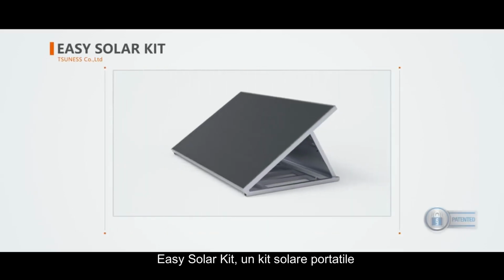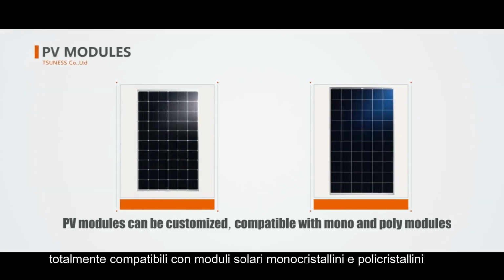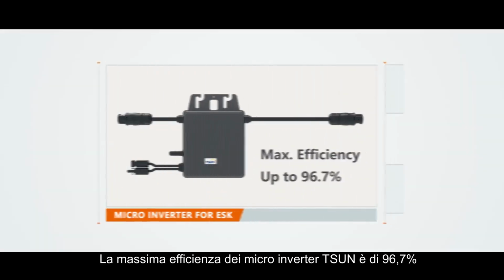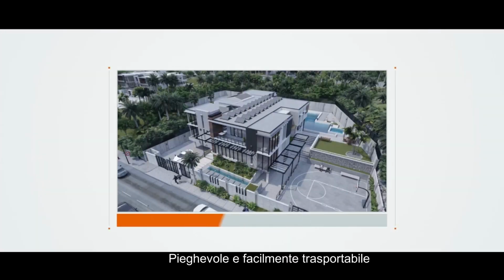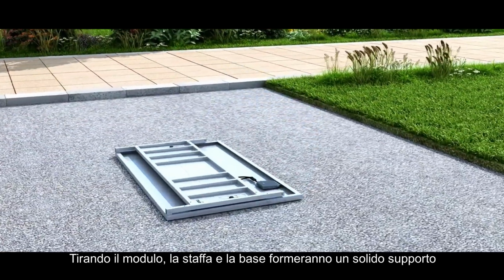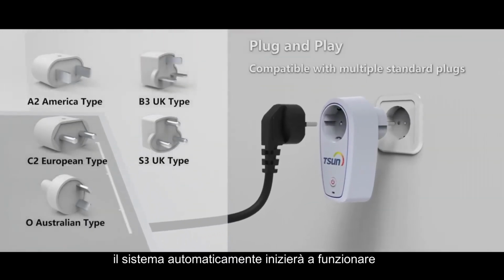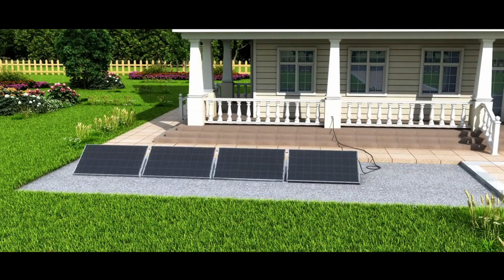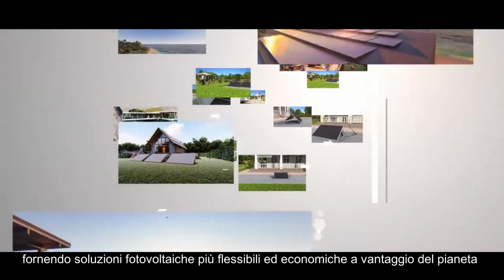Kit fotovoltaico Plug and Play TSUN modello POP-UP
Kit fotovoltaico Plug and Play TSUN modello POP-UP.  L'unico modello che non si installa nulla, ma solo aprire il supporto presente nel retro del pannello e scegliere l'angolazione più idonea; collegare la spina ad una presa dedicata della propria abitazione e tutto funziona.